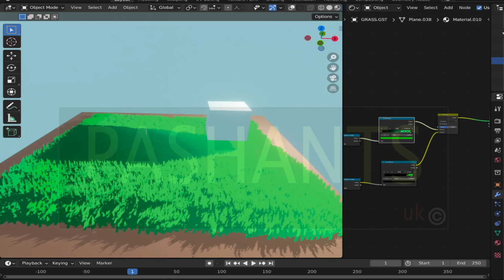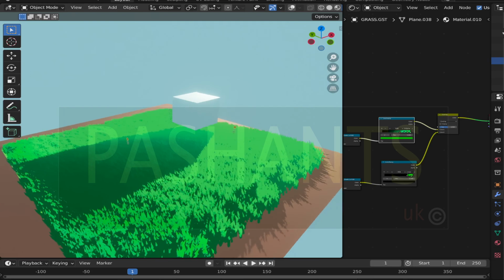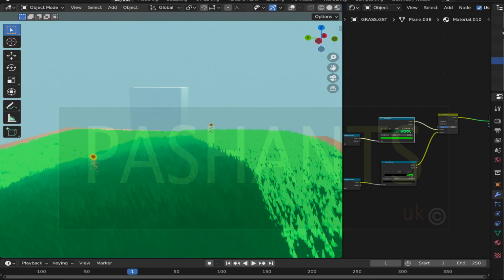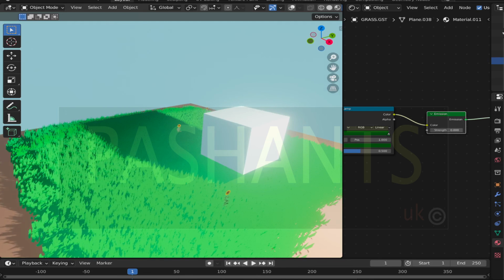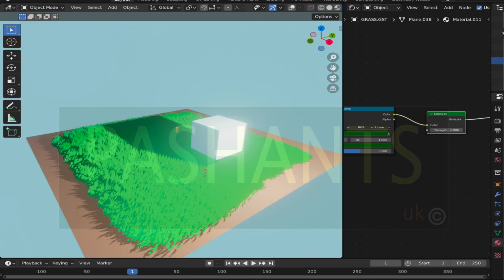PROCEDURAL GRASS recap (pashants style)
Aw soz for the mix up In my previous version of this stream/ Upload. anyway hope you enjoy. your boi